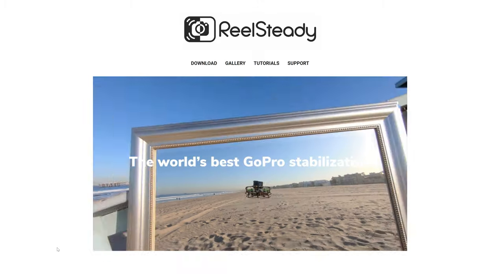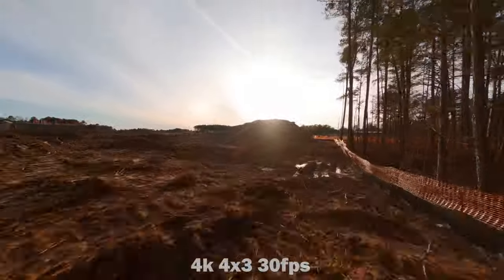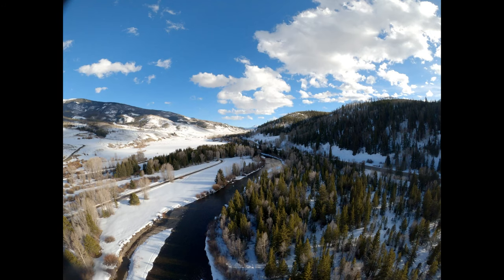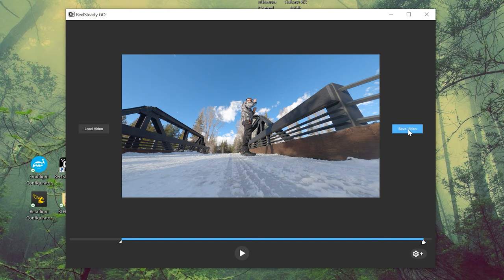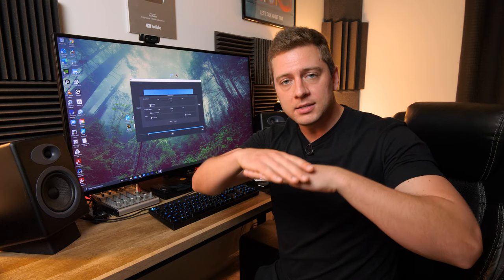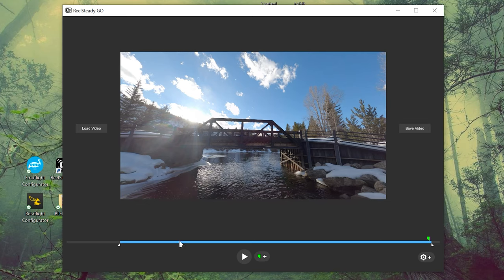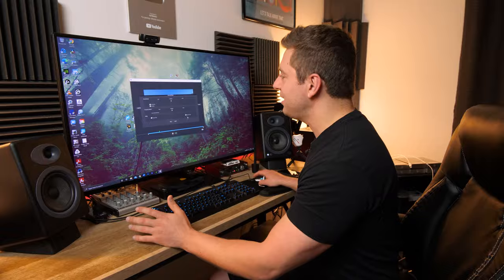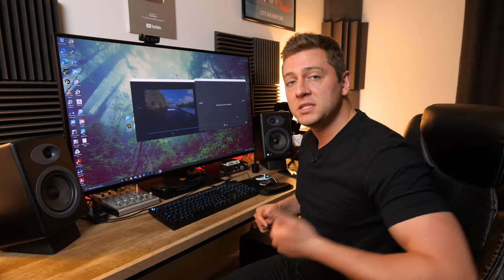Reelsteady GO Tutorial - How to Stabilize GoPro FPV Footage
0:00 Reelsteady Go
1:07 Clip Requirements
3:40 Tutorial
8:01 Sync Points
11:15 Exporting
11:53 Multiple Instances of Reelsteady GO
13:00 When Not TO Use Hypersmooth
14:47 Finished Rendering
16:35 Wrap Up